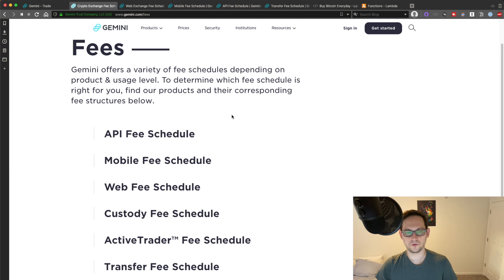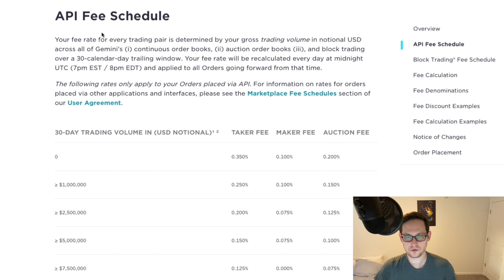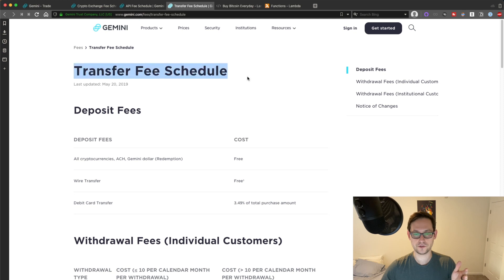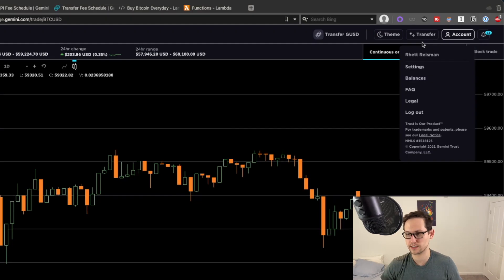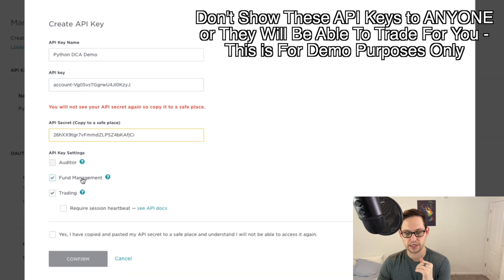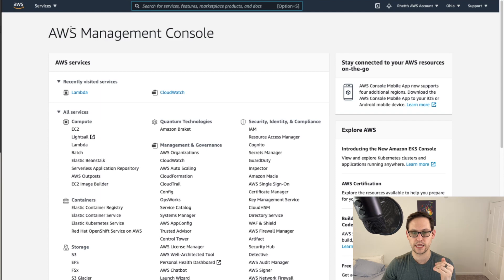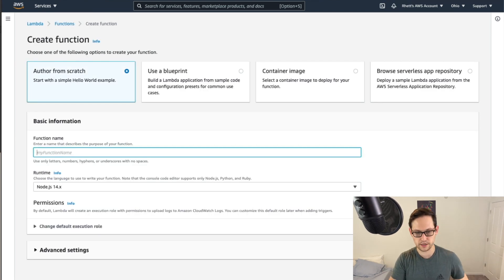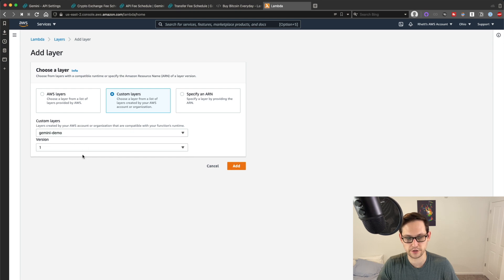Gemini: The Best Way to Buy Cryptocurrency (Lowest Fees Tutorial)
In this video I show you definitively the best way to buy Bitcoin, Ethereum, or any cryptocurrency in 2021. Not only is this strategy done with a safe, reputable, regulated exchange - Gemini, the fee structure is the lowest of any exchange I've ever seen, and once you set this up it will fully run itself without you having to do any more work! Automated, cheap, safe Bitcoin is the best Bitcoin :)

None of this is advice to buy Cryptocurrency, I am just sharing my experience and the systemI've created that saves the most money, saves me the most time, and is done with a reputable company.

🚀 Book time on my calendar for one on one consulting help

🦢 If API was too Complicated but you still want to DCA and get $10 of free Bitcoin:

⏱ Popular Cron Expressions:
15th + 30th of each Month: 0 12 15,30 * ? *
Every Friday: 0 12 ? * FRI *

How to Buy ETH (or other Altcoins):
1. Change any instance of "BTCUSD" to "ETHUSD" (or find your corresponding currency pair code
2. Change the rounding variable from 8 to the corresponding maximum for your currency pair (find the number by counting the number of places after the decimal in "Tick Size" in the link above) EX. ETH tick size is 6 so the code would change to - round((buy_size*.999)/price,6)

0:00 Intro
1:02 Gemini Fee Schedule
3:51 Setting Up Gemini API
5:02 Buy Bitcoin Lambda Function
8:55 Automation With CloudWatch
11:50 Setting up Transfers
13:40 Is There Anything Better?